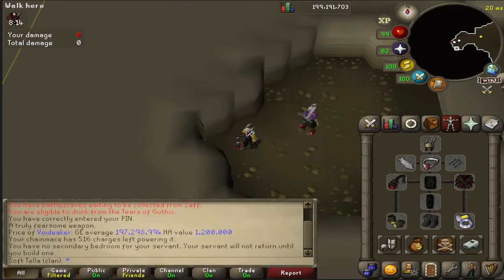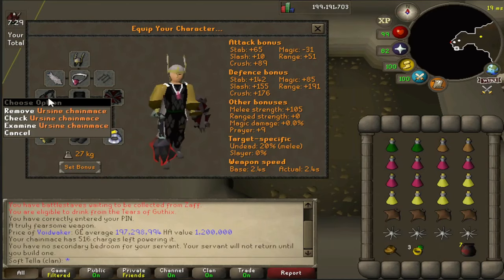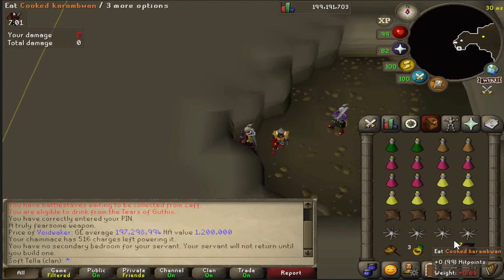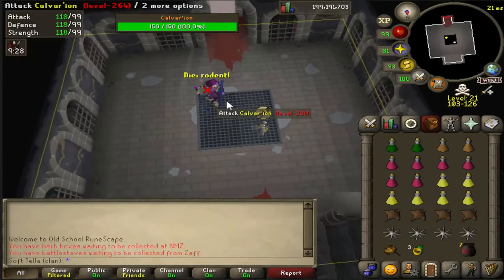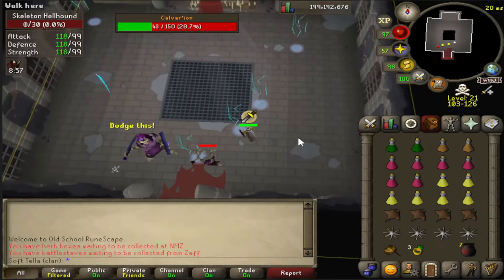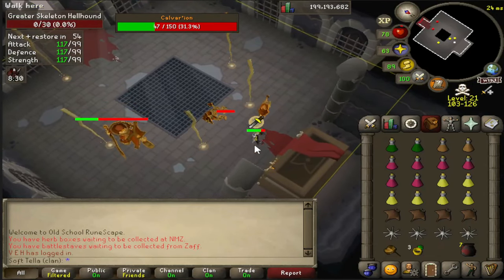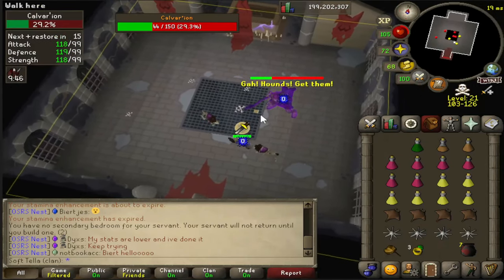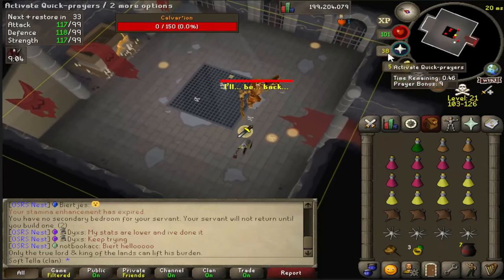Vet'ion/Calvar'ion in THREE Minutes - A Quick Boss Guide - OSRS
Hey all and welcome to my quick guide on the new wilderness bosses Vet'ion and Calvar'ion, the mechanics for both are shared.